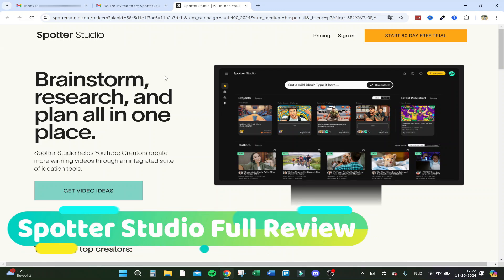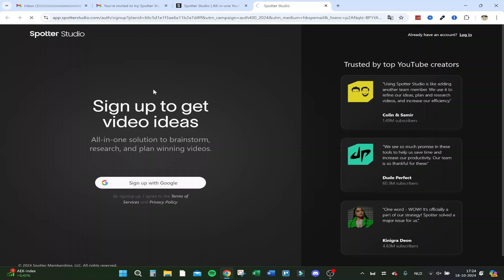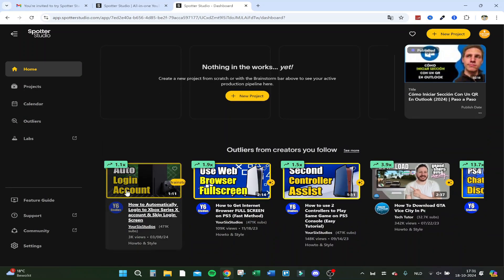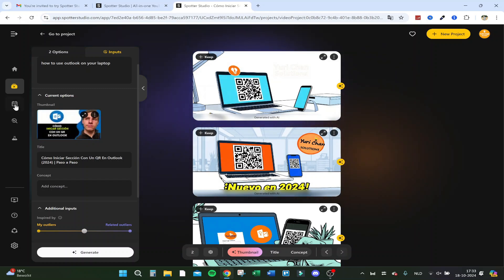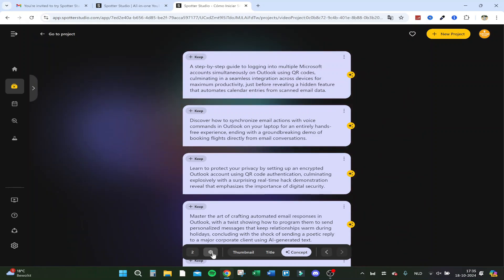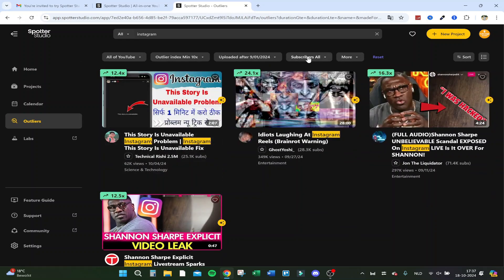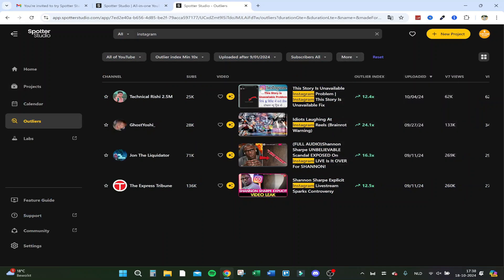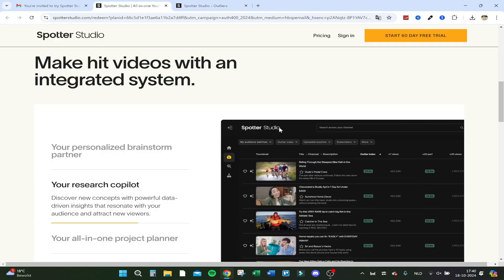How To Use Spotter Studio AI | Full Guide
How To Use Spotter Studio AI

If you are looking for a video about how to use spotter studio, here it is! In this video I will show you how to sue thumbnail in spotter studio. Be sure to watch the video to the very end because you will learn how. That's easy and simple to do from your phone or computer.

🎥🚀 New to Spotter Studio AI and ready to elevate your content creation? We’ve got you covered! Dive into our comprehensive guide on How To Use Spotter Studio AI for step-by-step instructions to help you generate, edit, and optimize content using AI-powered tools. Whether you’re a YouTuber, filmmaker, or social media creator, this tutorial will help you harness Spotter Studio AI for faster and more efficient content production. 🌟🎬

In this guide, discover: ✅ Step-by-step instructions for setting up your Spotter Studio AI account ✅ Insights into generating, editing, and optimizing content with AI features ✅ Pro tips for using Spotter Studio AI to streamline your content creation workflow ✅ Time-saving techniques for automating repetitive tasks and focusing on creativity